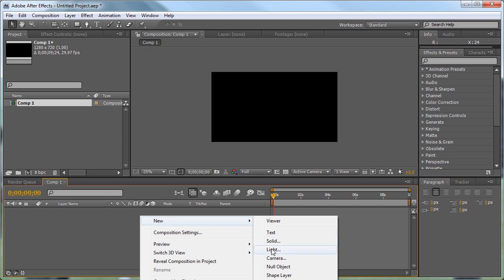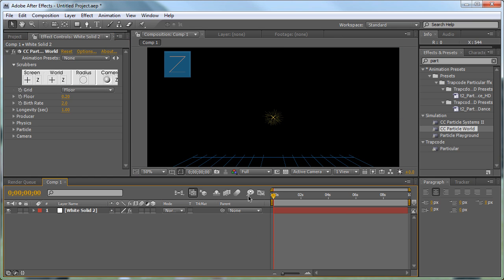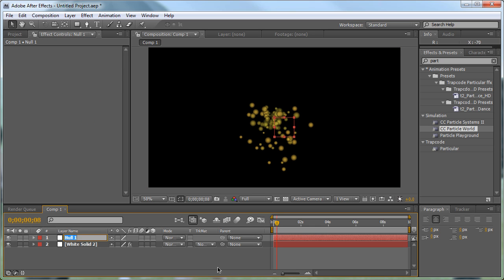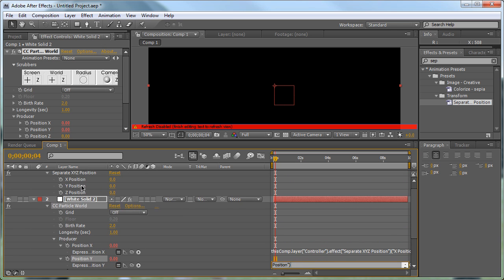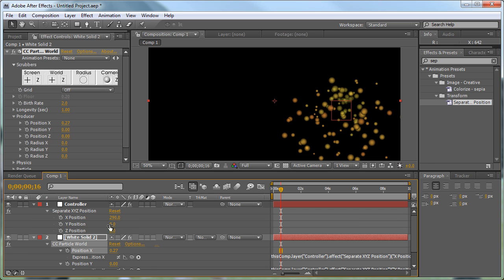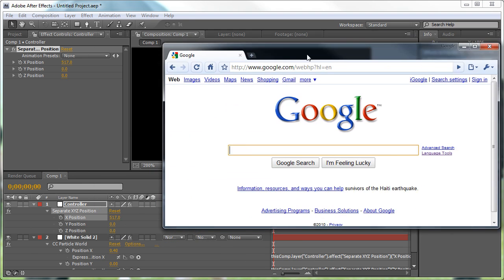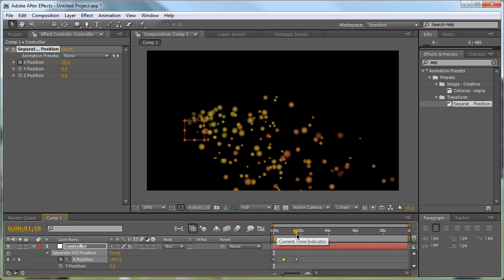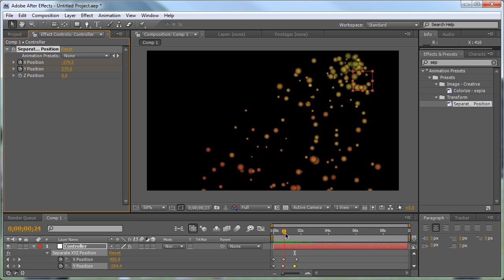QuickTips Particle Control